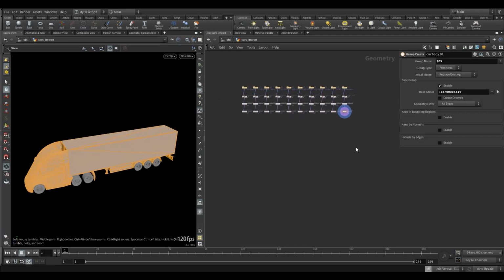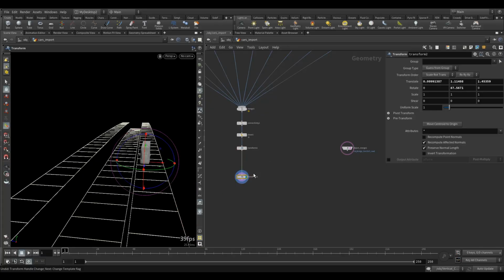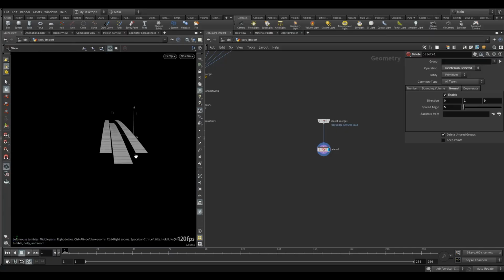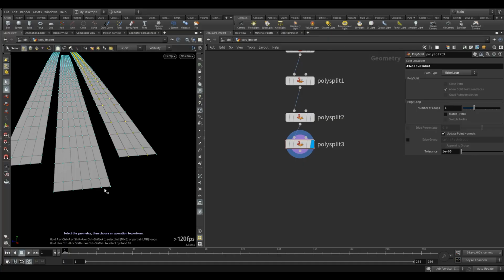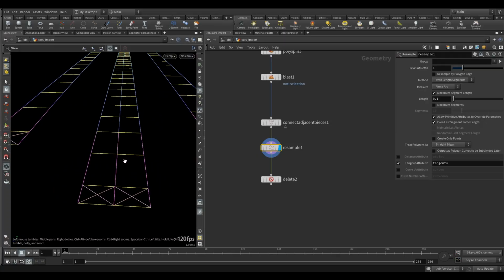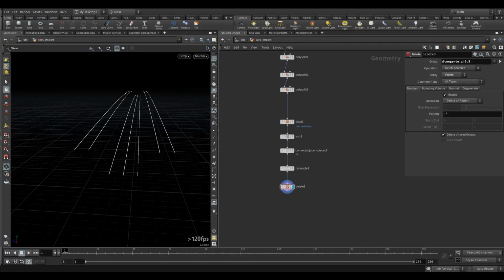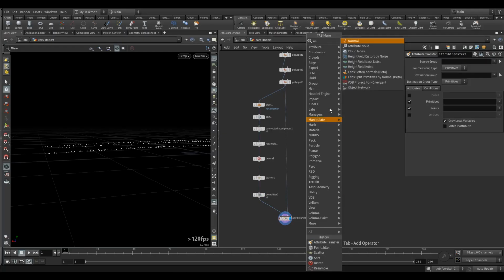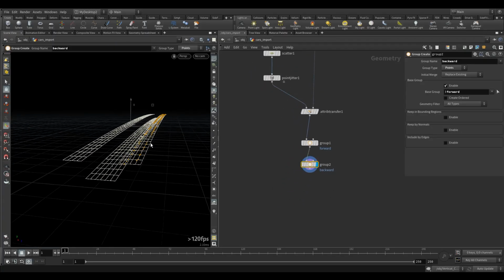week 03 04 scatter points v1 1080p